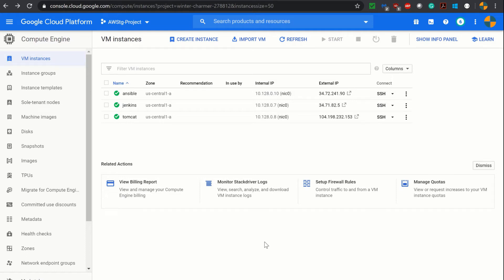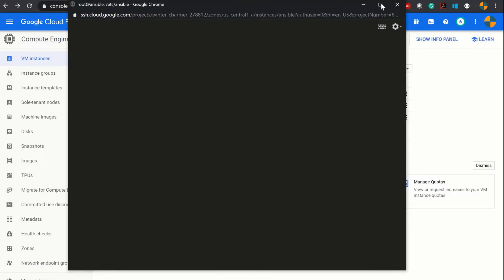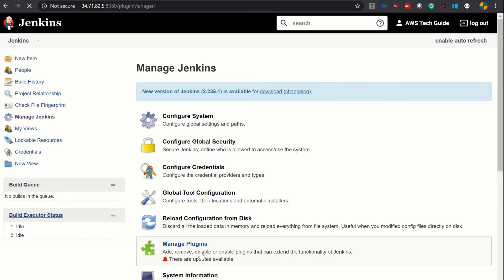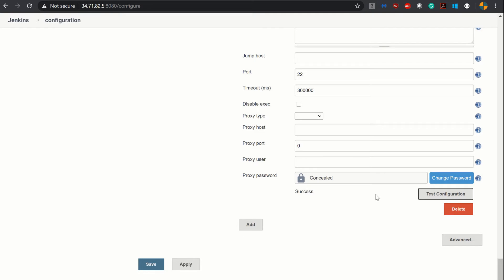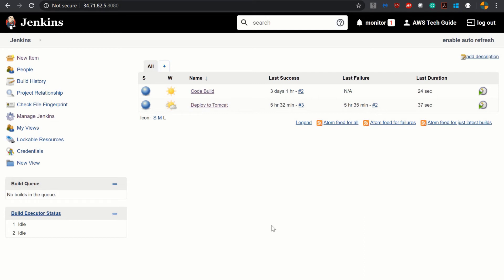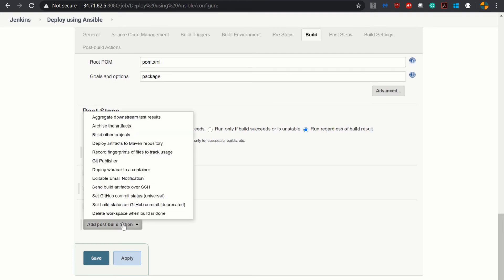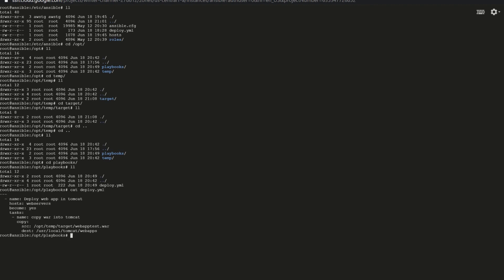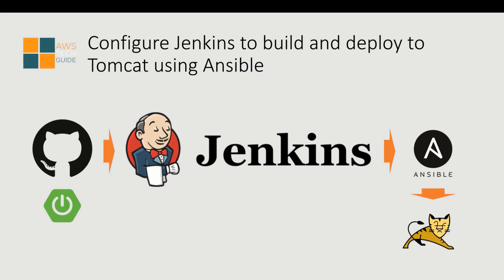Continuous Deployment using Ansible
Watch this video for Continuous Deployment using Ansible. It explains how to configure Jenkins job with Ansible to set up continuous deployment.

Join our DevOps hands-on series to get hands-on experience in creating a fully automated assembly line with DevOps tools and techniques starting from code quality analysis to production deployment.

If you are an IT aspirant or IT software engineer this channel is a great source of knowledge for you.